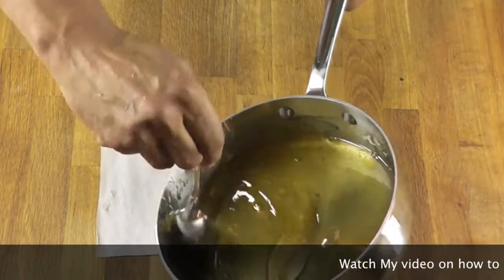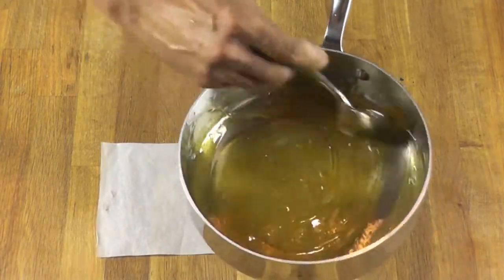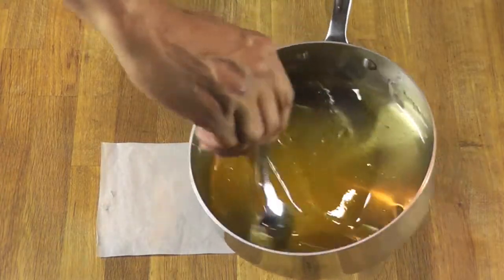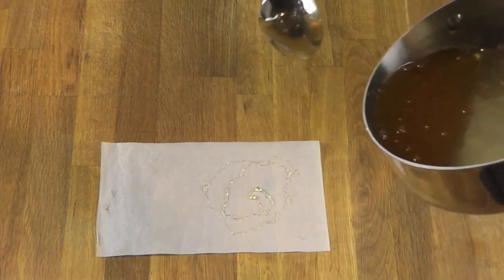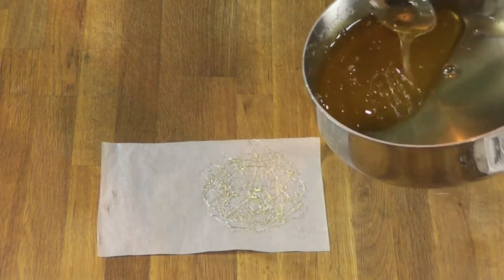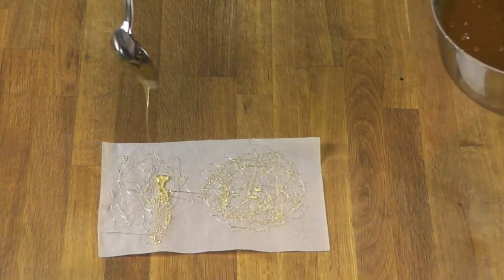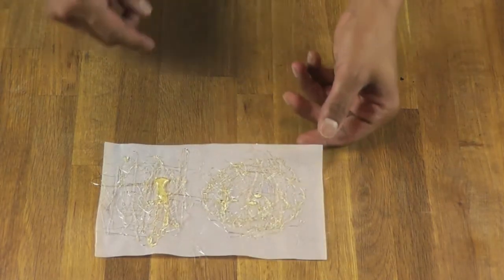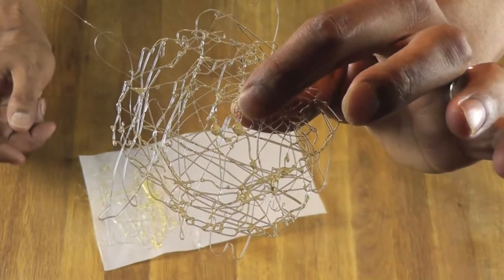Mastering the Art of Caramel & Sugar Garnishes: A Step-by-Step Guide for Impressing Your Guests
In that video you learn how to make a very simple and nice sugar garnish. Use it to decorate you plated desert. Pastries.

The ingredients for the syrup are:
1 pound of sugar
1 cup of corn syrup
100 ml water.

Cook the sugar in a sauce pan till it reach a light amber color.
Then stir it to cool it down till it feel like a thick jam.
Let it drizzle on parchment paper.
When cool Remove delicately.